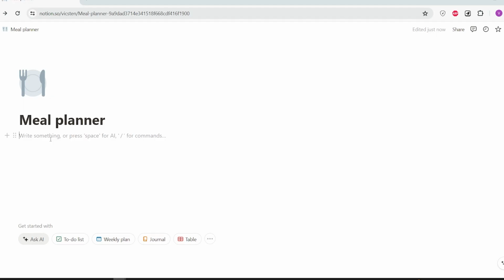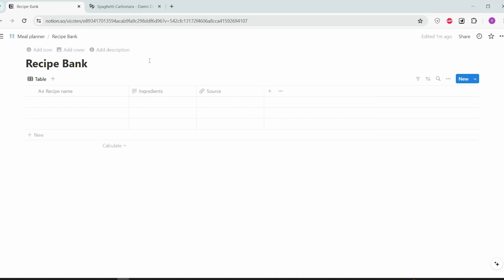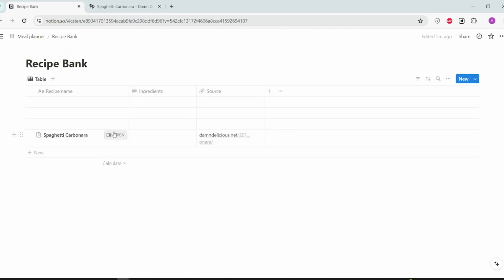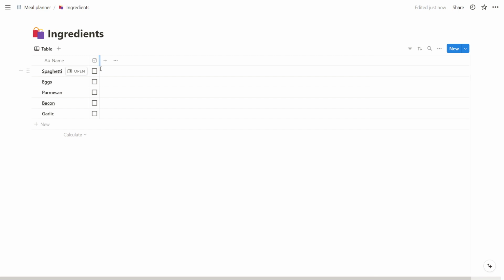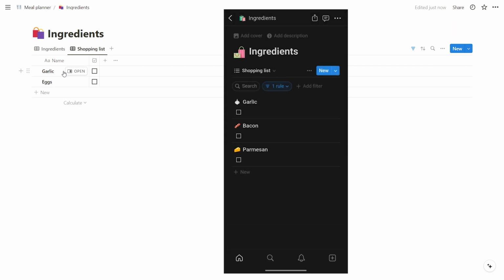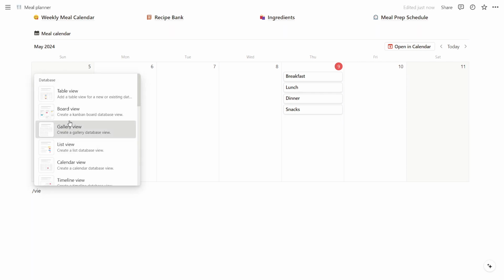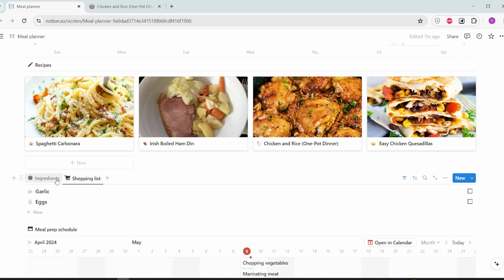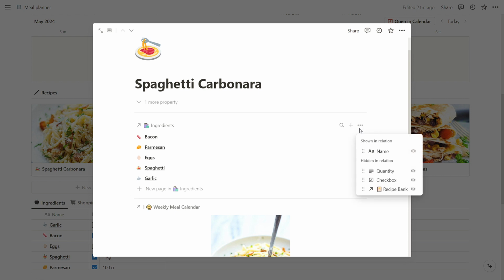Best Meal planner, Shopping/Grocery list Notion template free 2024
Streamline meal planning with our customizable Notion template! Plan, organize, and track your meals effortlessly. Say goodbye to chaos and hello to healthy eating! 🍽️✨